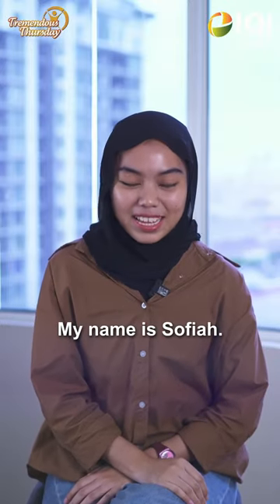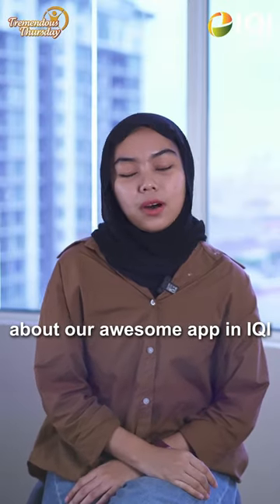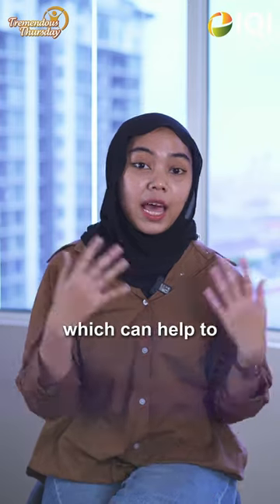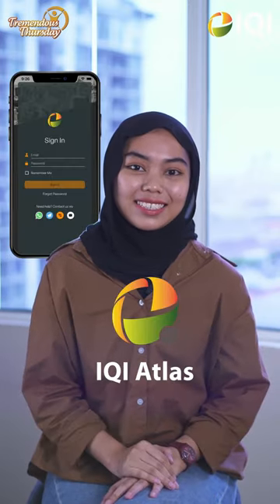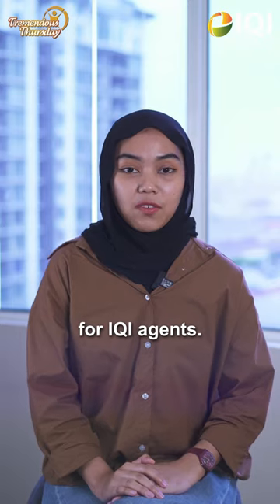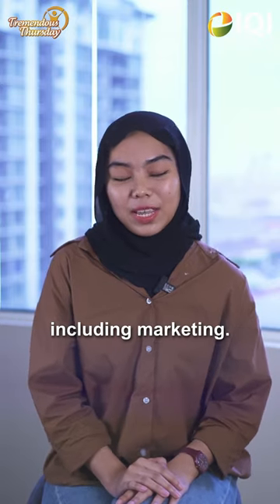2 Amazing Marketing Tools on Atlas!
IQI's SuperApp, Atlas is filled with a number of great features, designed to make your real estate journey smooth and convenient! 🌟

Want to know more? Watch as Sofiah walks you through 2 amazing marketing tools available on Atlas! 🤩